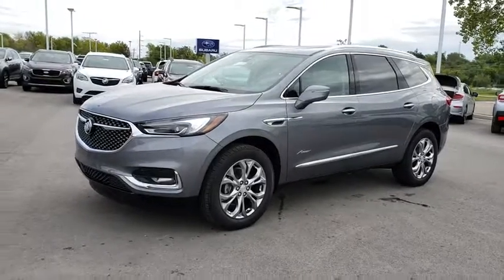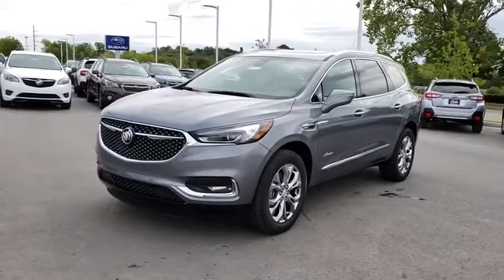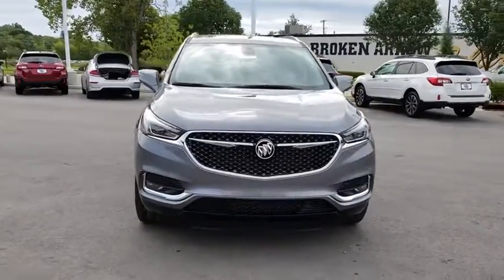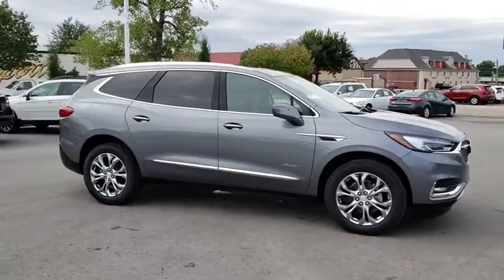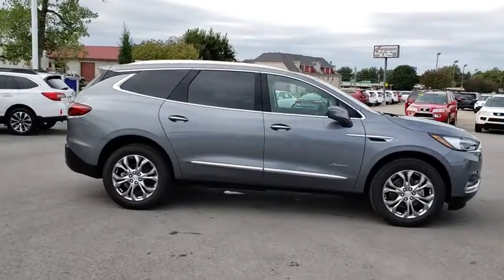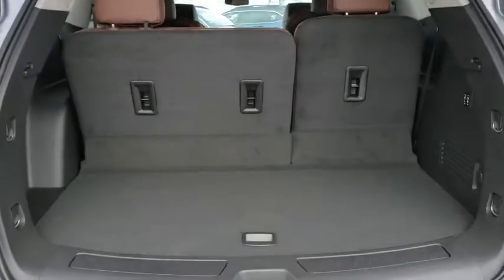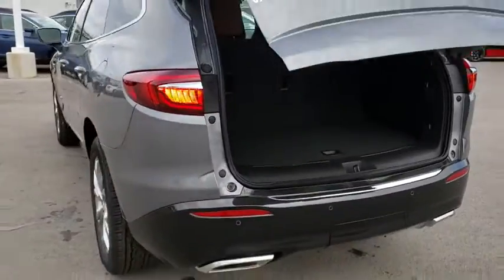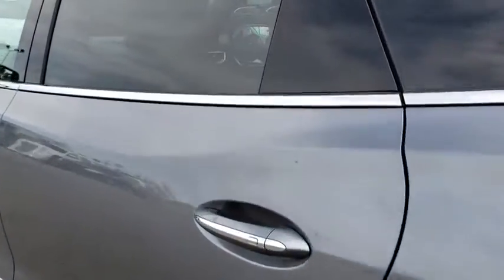2019 Buick Enclave Tulsa, Broken Arrow, Owasso, Bixby, Green Country, OK B90060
2019 Buick Enclave

Ferguson Superstore
1601 N Elm Place

NUMBER 1 RATED BUICK DEALER IN CUSTOMER SATISFACTION FOR SEVERAL REASONS, #1- OUR PRICING IS ALWAYS UPFRONT AND SIMPLE, #2 LARGEST SELECTION IN OKLAHOMA, #3 WE TAKE CARE OF YOU AFTER THE SALE.2019 Buick Enclave AvenirFactory MSRP: $57,240 $2,311 off MSRP!18/26 City/Highway MPGPRICING INCLUDES FERGUSON DISCOUNT AND ALL NATIONAL AND REGIONAL INCENTIVES! #1 VOLUME GMC DEALER IN OKLAHOMA! You pay the price listed plus a $379 documentation fee, less any extra incentives if available and/or applicable. Please call to check on availability. NO BROKERS OR DEALERS, PLEASE.
AVENIR TECHNOLOGY PACKAGE  includes (KSG) adaptive full-speed cruise control with Stop/GO  (UGN) Forward Automatic Braking  (VTI) Grille front shutters  active only and (CWM) Premium Suspension Package with hydraulic dampers and steering calibration,TRAILERING PACKAGE  5000 LBS.